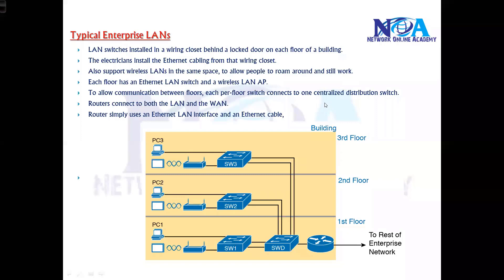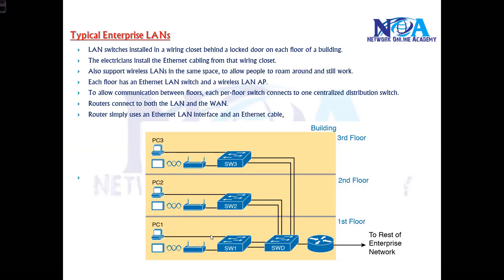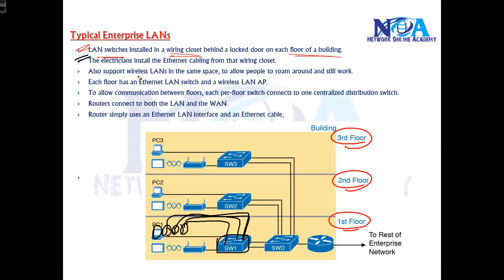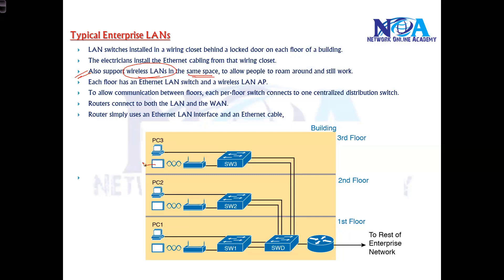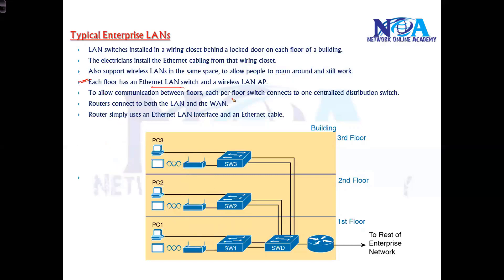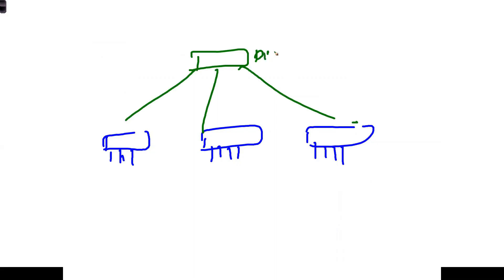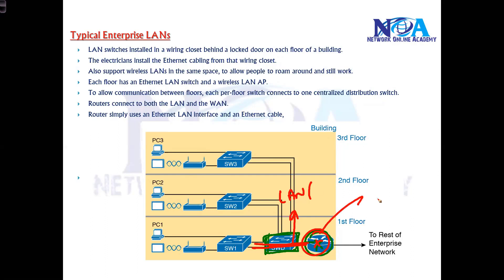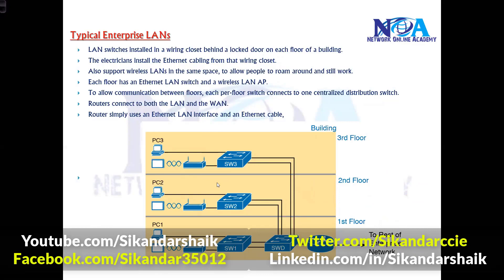004 Enterprise LAN | Sikandar Shaik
Welcome to this in-depth session on Enterprise LAN by Sikandar Shaik. This video covers essential concepts related to enterprise-level local area networks, including network design, switching, VLANs, spanning tree protocols, and much more.

🔹 Topics Covered:
✔️ Enterprise LAN Architecture
✔️ VLANs & Trunking
✔️ Spanning Tree Protocol (STP)
✔️ Redundancy & High Availability
✔️ Layer 2 & Layer 3 Switching

Whether you're preparing for CCNA, CCNP, or want to enhance your networking knowledge, this video will provide valuable insights!